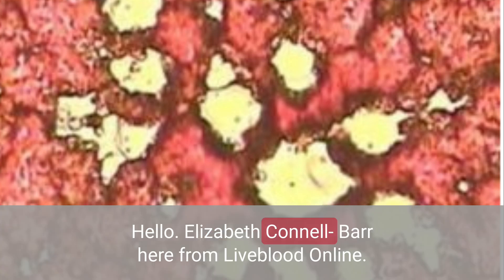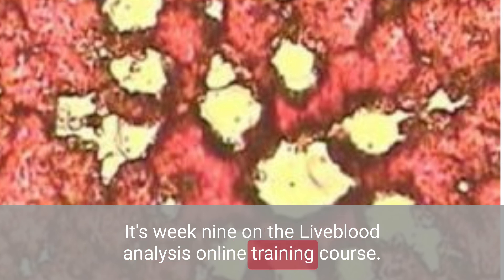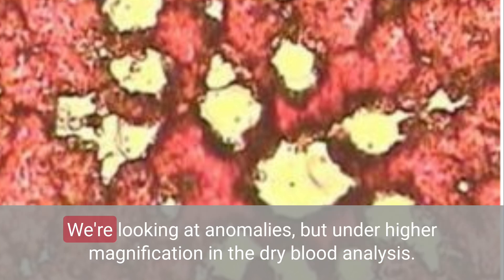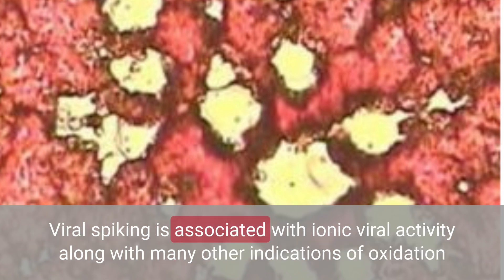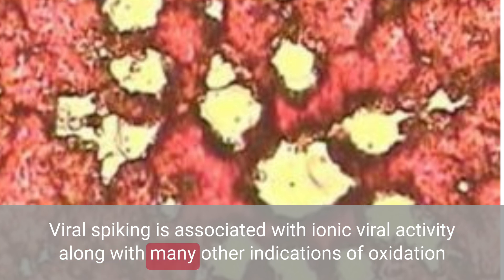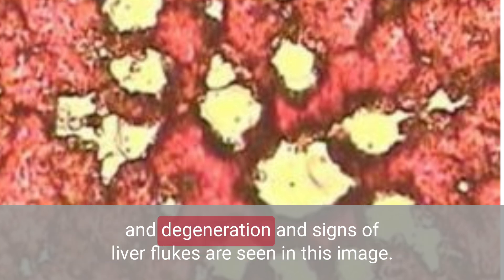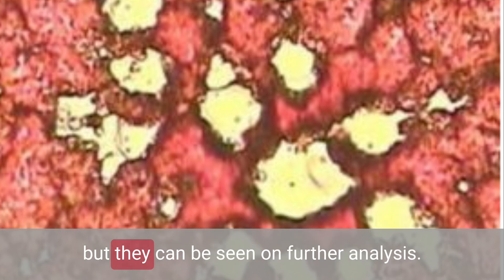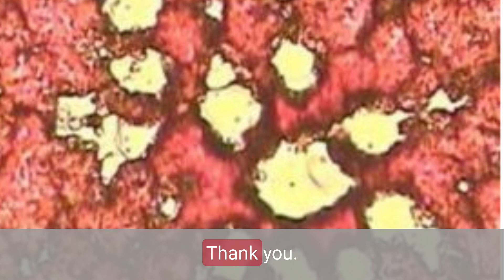Liver Flukes - Live Blood Analysis Training Course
Live blood analysis, is revolutionising many natural health practices all around the world by giving practitioners the edge they need to achieve better results in their practice.